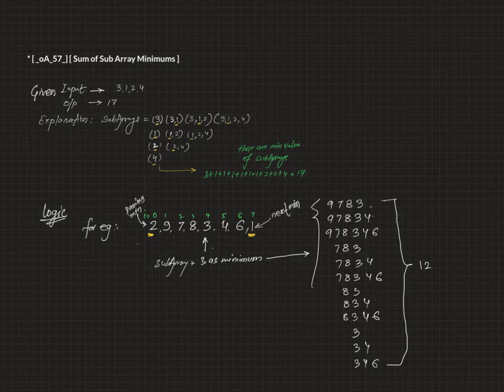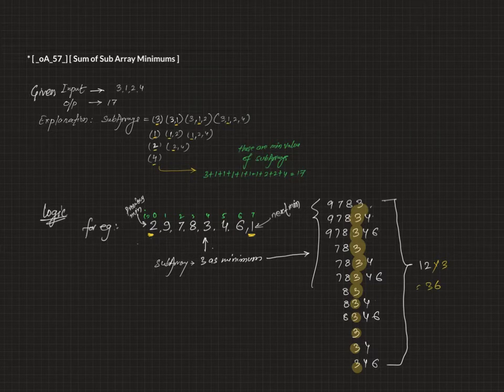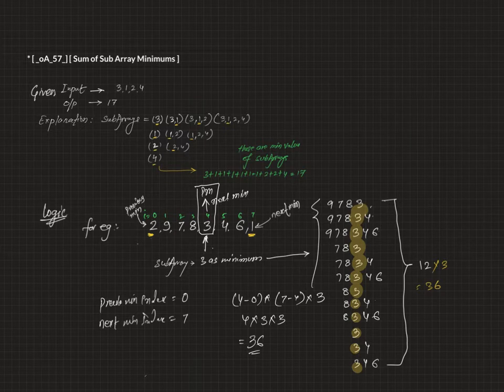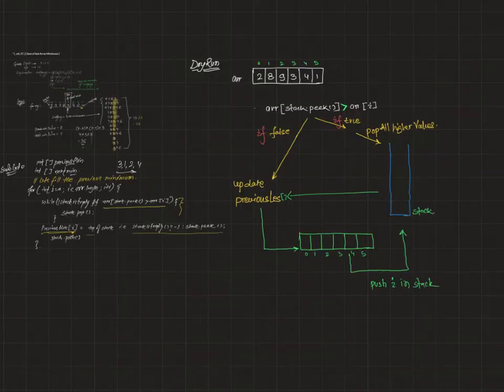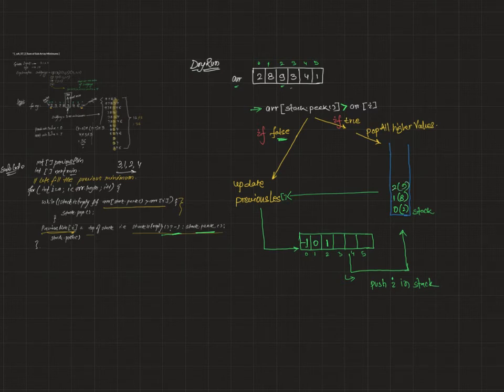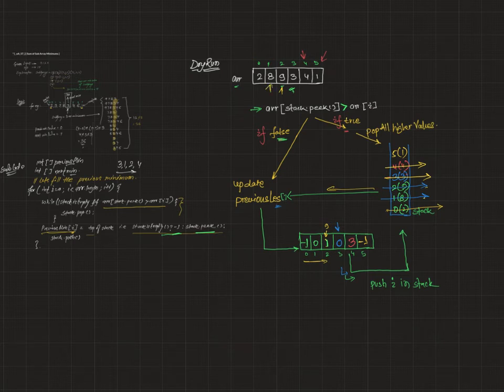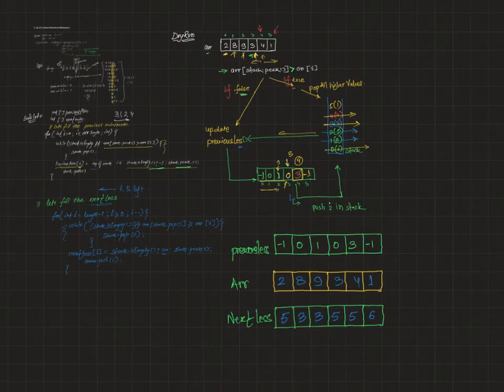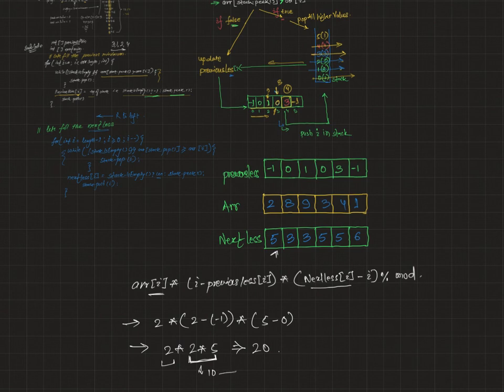Sum of Subarray Minimums using concept of Monotone Stack